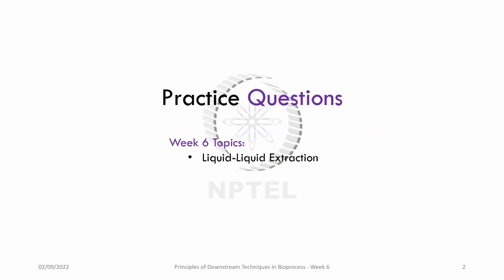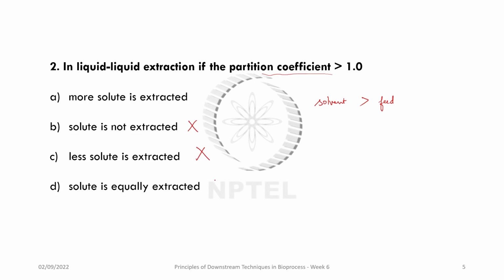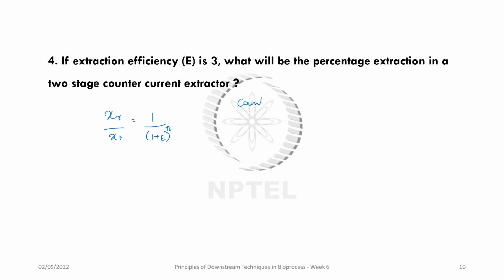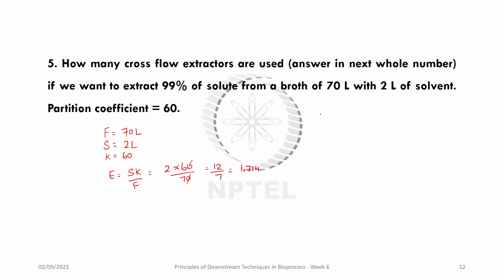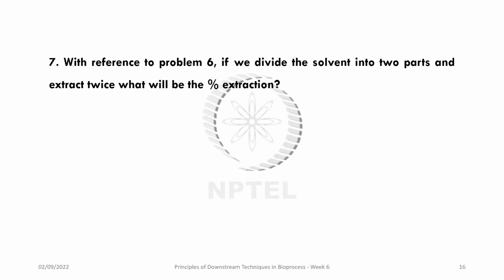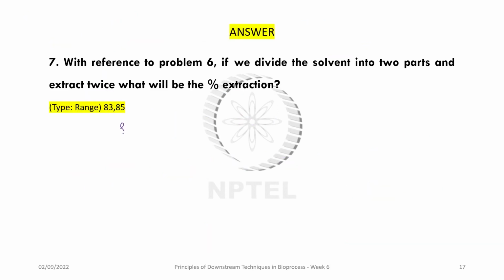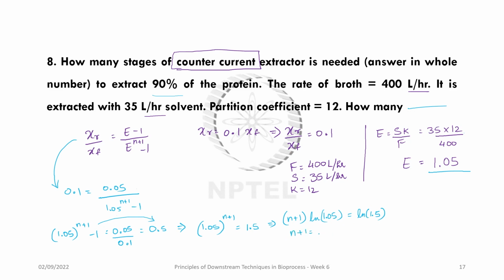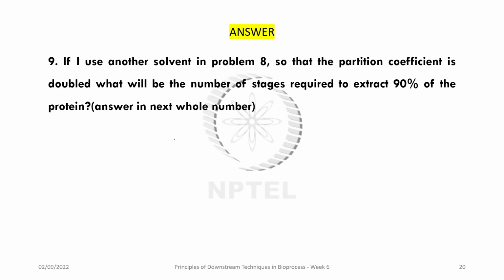Principles of Downstream Techniques in Bioprocess - Practise Assignment - Week 6